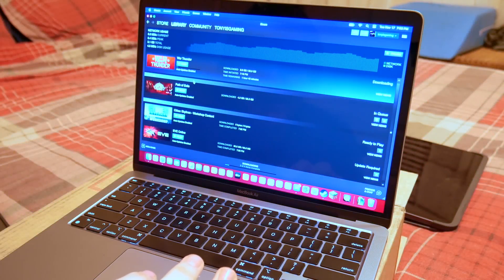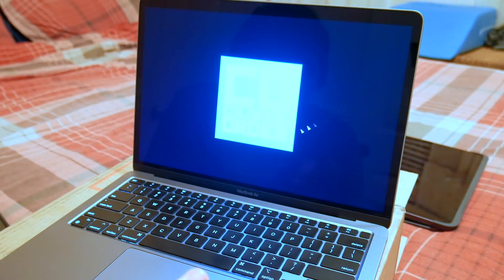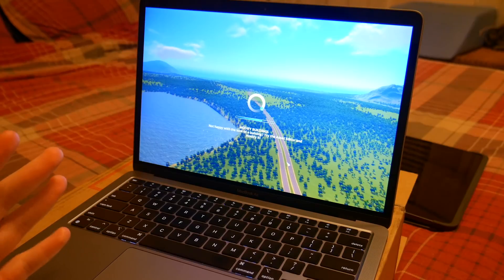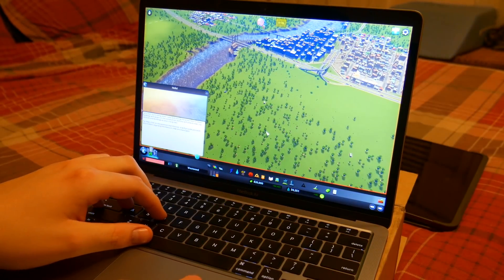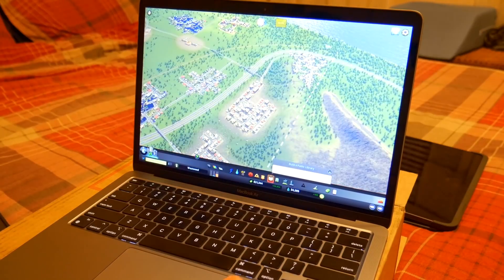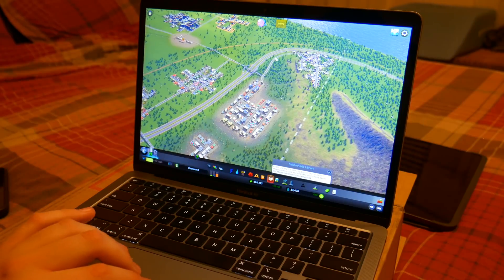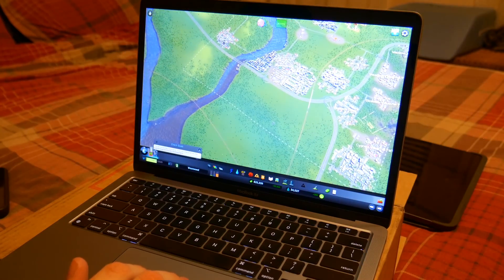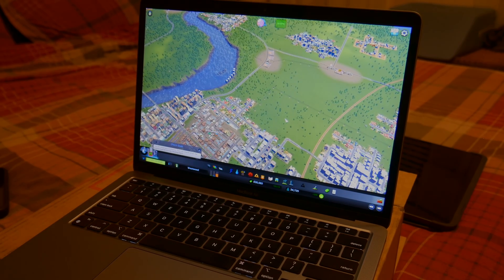City Skylines on Apple Silicon MacBook Air M1 Gaming Benchmark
This game used to barely run on my Mac Pro (8-Core Xeon, Sapphire 7950 3GB VRAM) Meanwhile, this iPad chip chews it up and spits it out. Outstanding.